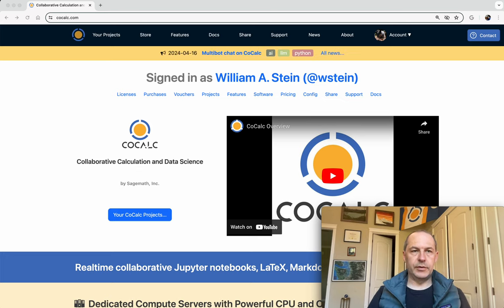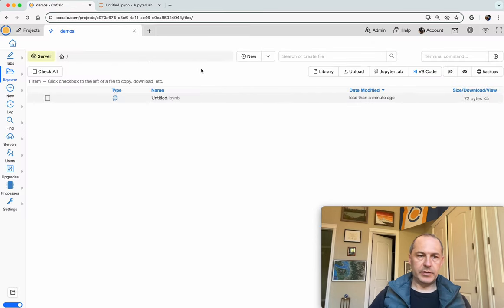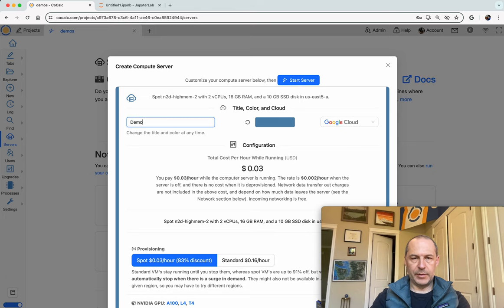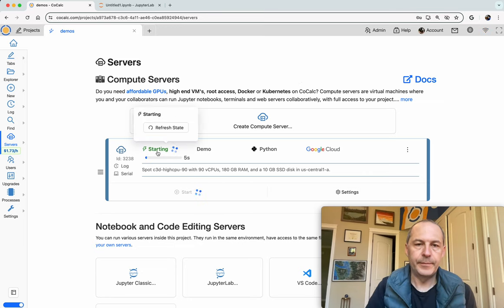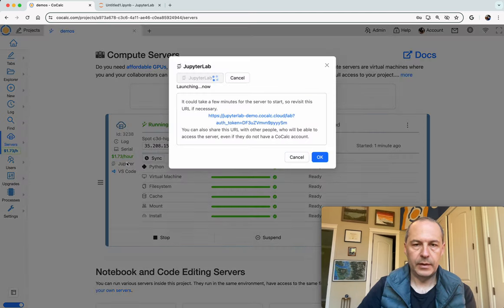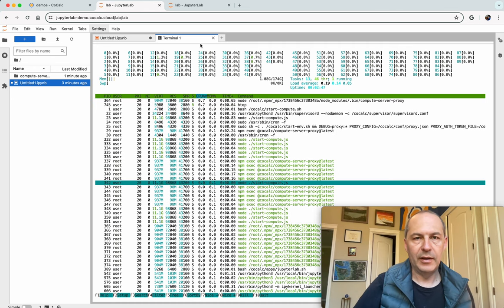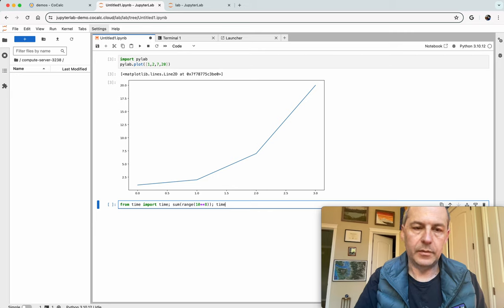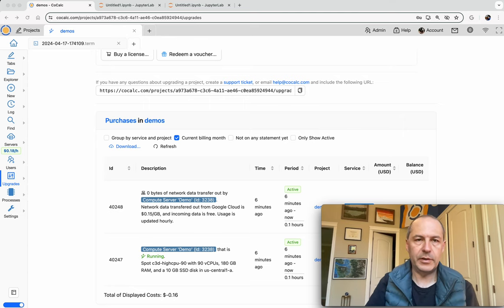Using JupyterLab on CoCalc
makes it very easy to run a hosted JupyterLab
instance in the cloud, either a lightweight instance on our shared cluster, or a high powered instance on a dedicated virtual machine.

Start any project, click on "Explorer", then click on
the JupyterLab Button off to the right, and JupyterLab
will pop up in another browser tab in a few seconds.
If you add collaborators to your project, they can also use JupyterLab
and will be able to access the same files.
**Note:** we do not currently enable realtime collaboration
in JupyterLab by default right now, but that
may change in the near future.

The default environment of a CoCalc project is a relatively
limited Docker container on a shared machine that is part
of our Kubernetes cluster.

When you need (vastly!) more computational resources, GPU's or disk space, fire up a compute server. This augments your project with a remote dedicated computer. With one click, you can then launch JupyterLab running directly on the compute server.

To create a compute server, click "Servers" on the left.
Click "Create Compute Server..." to create your server.
There are a huge number of options regarding RAM, CPU's,
GPU's, etc.   To run JupyterLab, _**it's critical to enable DNS**_ so that your JupyterLab server has a proper SSL certificate and domain name.

Since you'll be running JupyterLab directly on the compute server, if you select a region geographically close to yourself, it will have much lower latency.  Here I've selected a \$0.06/hour spot instance with 8 vCPUs and 32 GB RAM on the US West coast, because I'm near Seattle at the moment.

Once your compute server is running, you
can launch JupyterLab either by clicking the "Jupyter"
button on the left, or by opening the "⋮" menu in the upper right.

After clicking you'll see a dialog for a few seconds while JupyterLab launches.  Then your JupyterLab server will be up and running!

You can share the full link including the token with anybody else who you would like to share access to this JupyterLab server (and hence the files in your project).  They do not need a CoCalc account.  People without the token are blocked:

Your compute server is a full Ubuntu 22.04 machine with network and root access, it can run Docker containers, Kubernetes, Dask, etc.  You can easily get a shell on it by clicking +New -- Linux Terminal, then selecting your compute server in the upper left where it says "Server".

When you're done, stop your compute server, which doesn't delete the disk, but still has a small cost.  You can also deprovision it, which deletes the disk and incurs no cost.